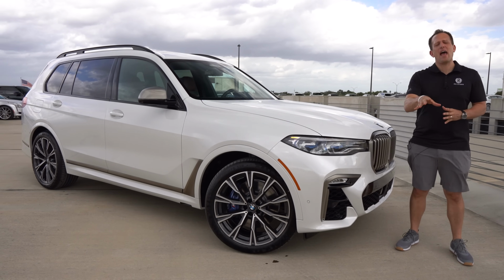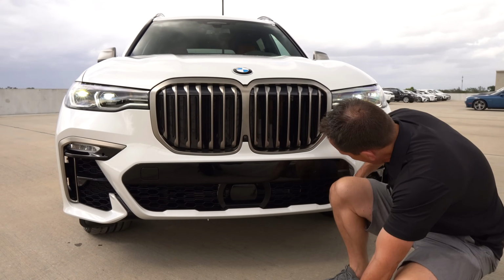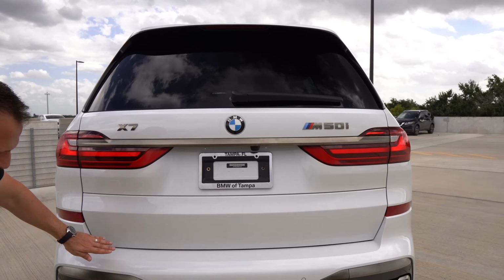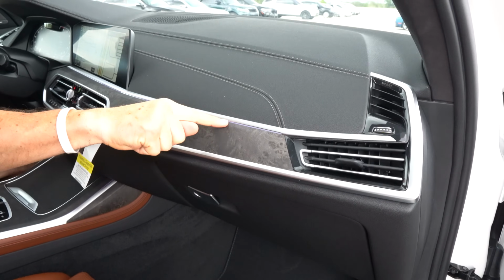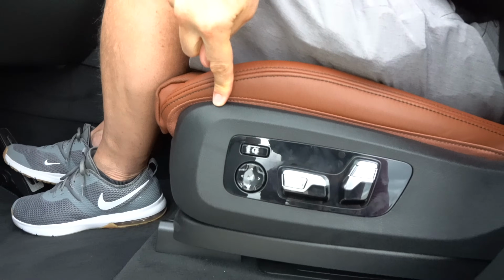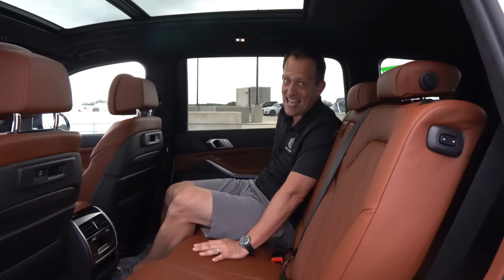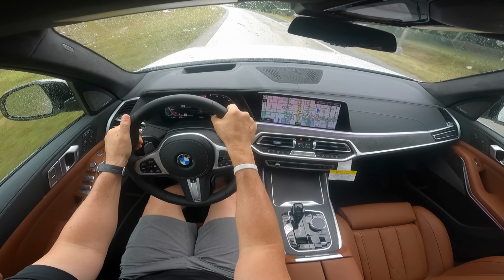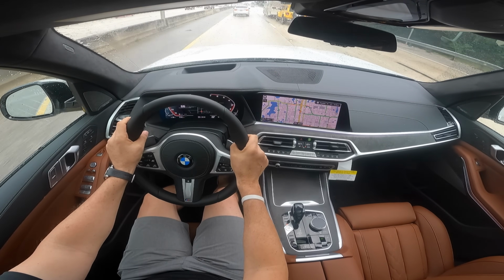Is the 2022 BMW X7 M50i a BETTER luxury sport SUV than a Cadillac Escalade?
The X7 is BMW's largest SUV, and for 2022 they are some slight updates. On the outside of the M50i you will notice the unique grill design, functional vents, M Performance wheels, and dual exhaust. On the inside you will greeted to full leather seating, 12in infotainment screen, digital gauge cluster, and 3-row capability. Under the hood is a 4.4L twin-turbo V8 that pumps out 523HP & mated to an 8-speed automatic transmission. Is the 2022 BMW X7 M50i a BETTER luxury SUV than Cadillac Escalade?